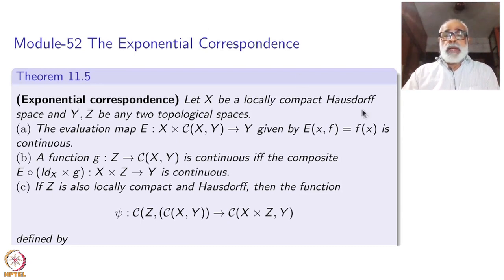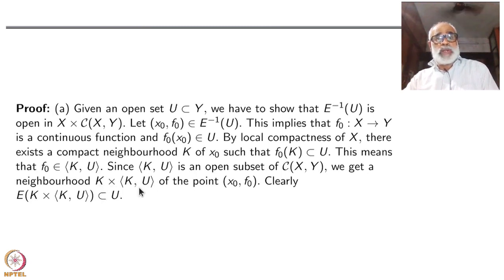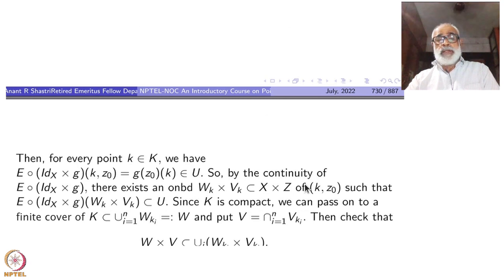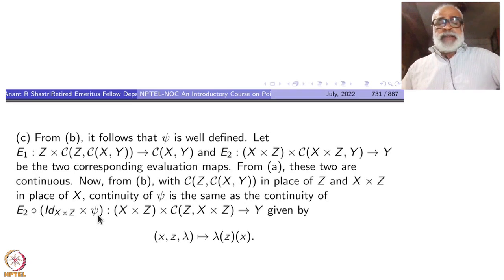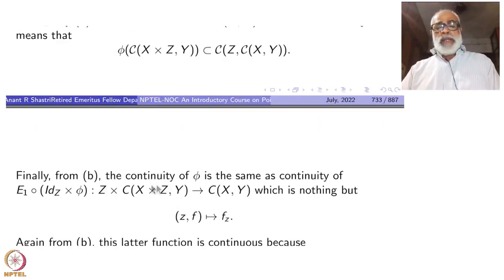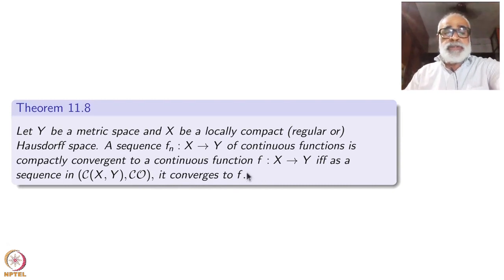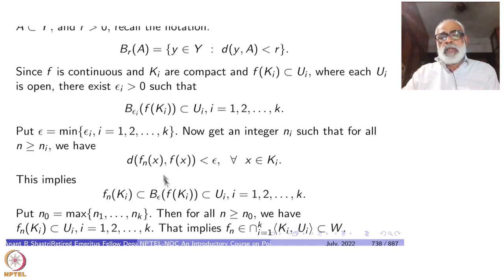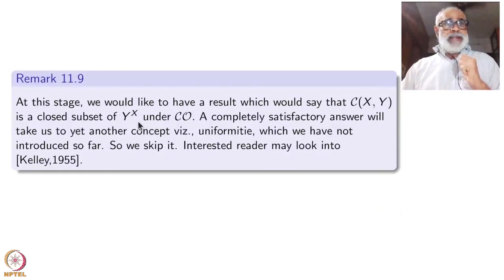Week 10 Lecture 52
Lecture 52 : The exponential Correspondence